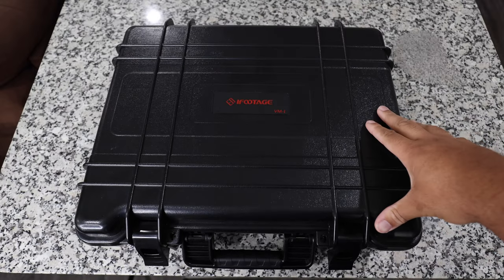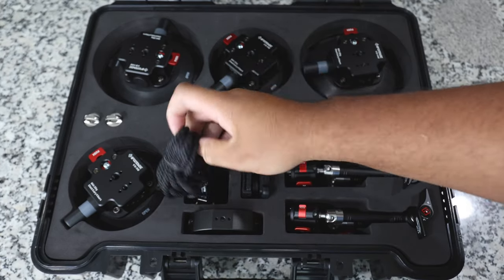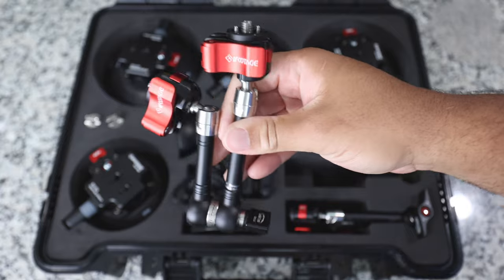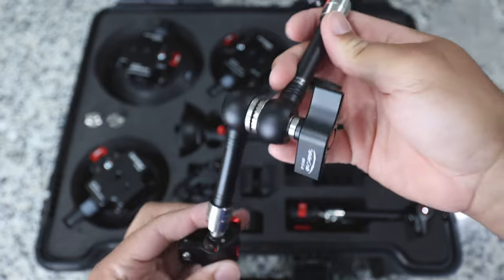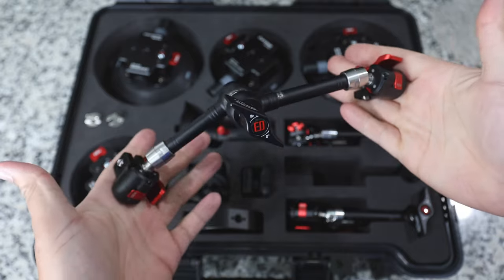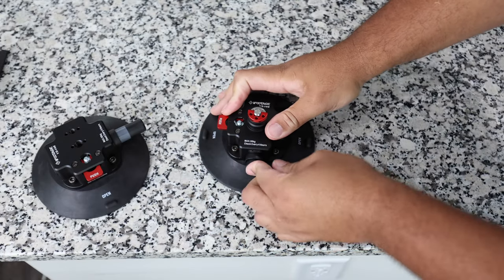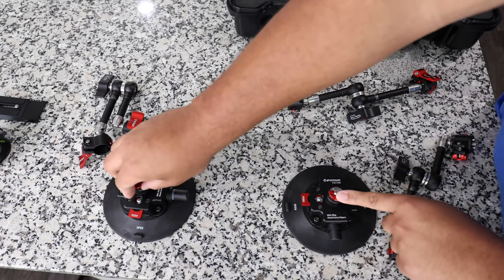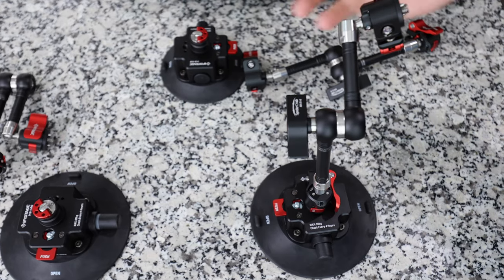iFootage Car Camera Mount / Best Car Mount Ever !!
All Videos Shot on Canon EOS R6